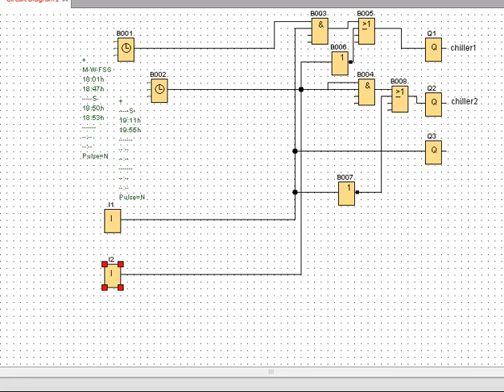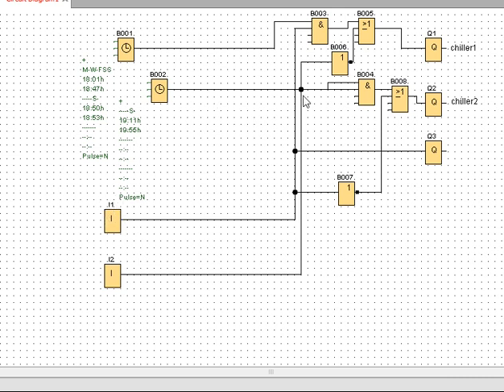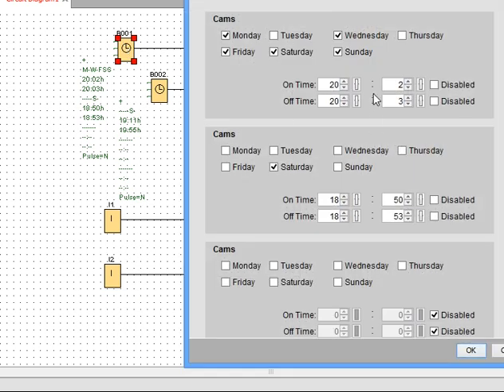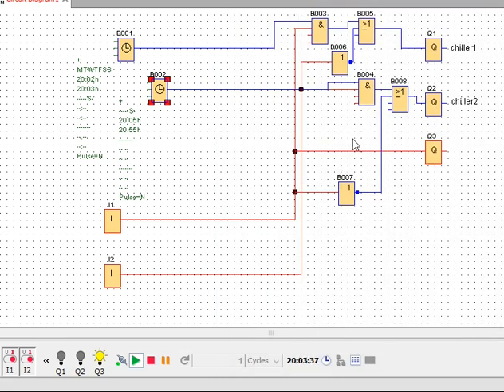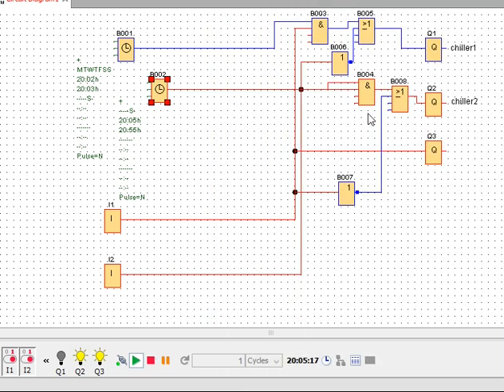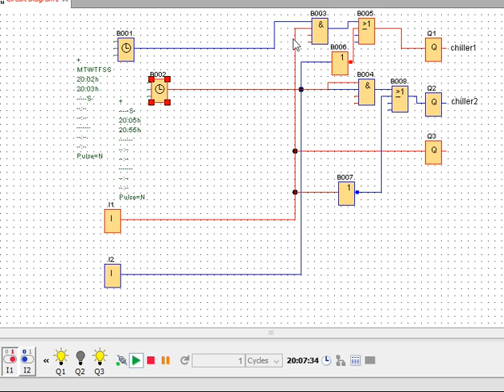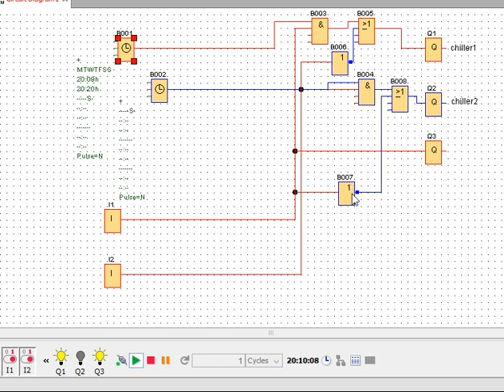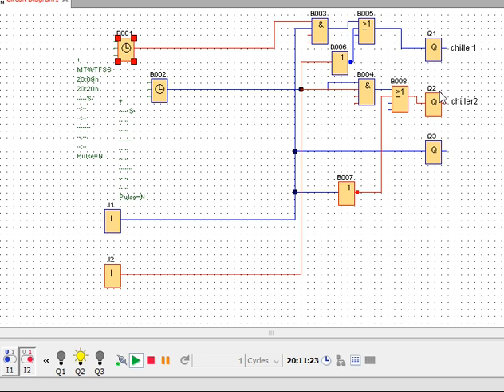CHILLER PROGRAMMING IN PLC